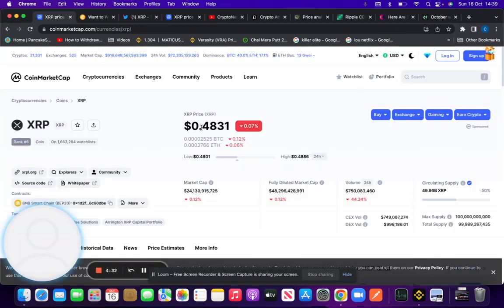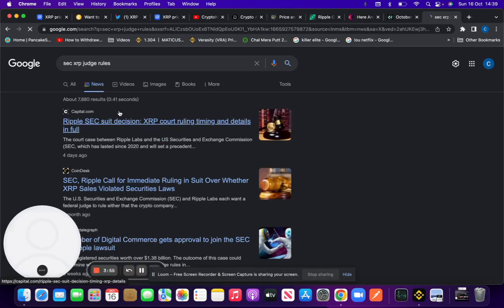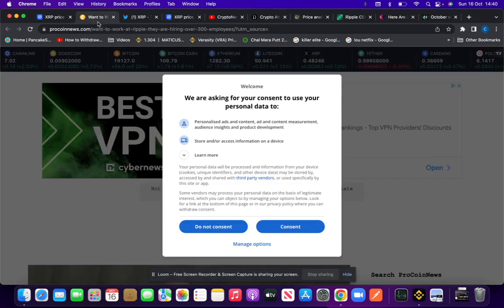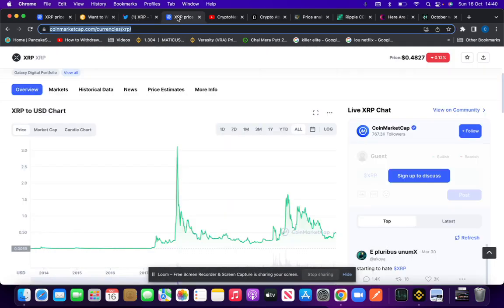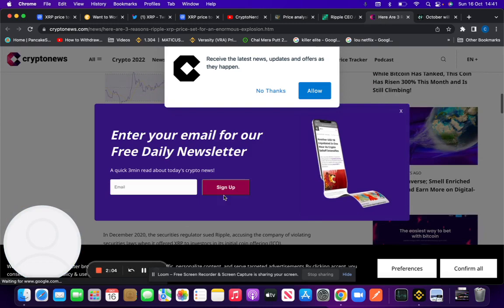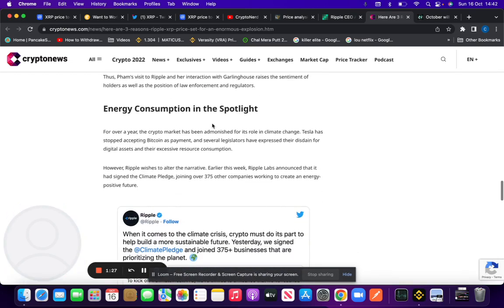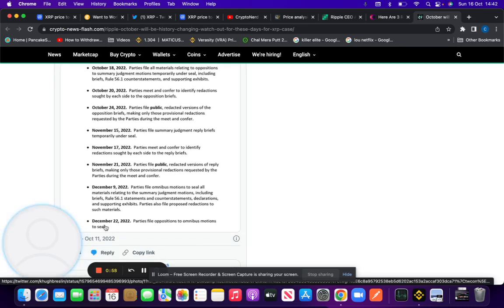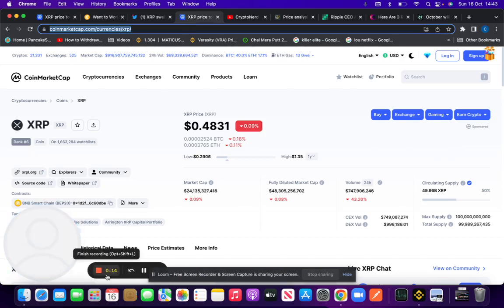XRP - KEY DATES - WILL XRP WIN CASE AGAINST SEC - $5 DOLLARS SOON - SOLOGENIC BULLISH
to sign up for Crypto.com and we both get $25 USD :)